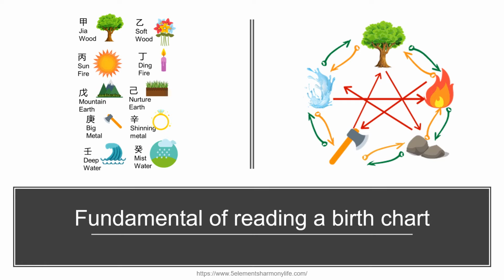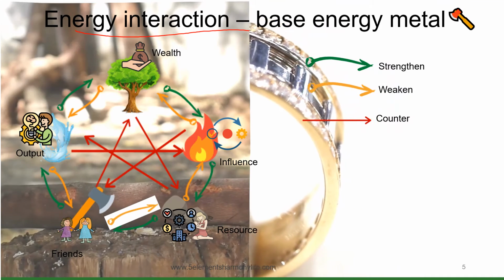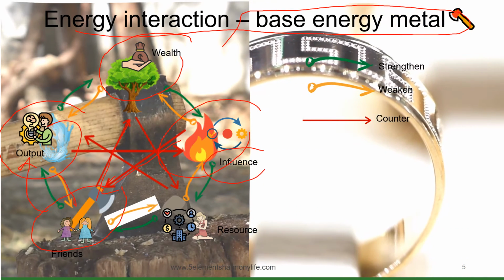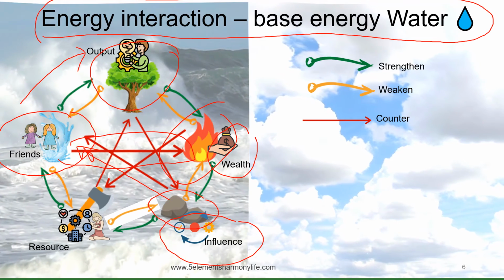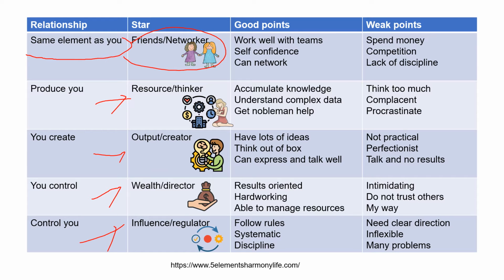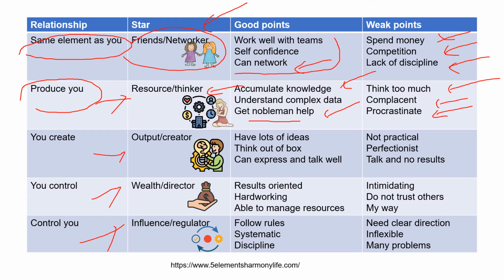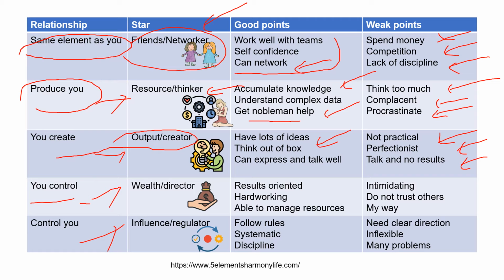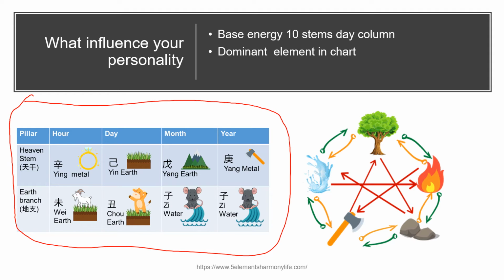How to decode personality using birth date in Chinese astrology ☯ Part 3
Free for 30 days Skill share courses to help you in job interview
I am going to share how to use your birthdate to decode your personality with high accuracy using Chinese astrology instead of going through the tedious personality test.  Your birthdate will give information on 5 energy element,  how prominent they are in the chart,  how does your base energy interact with them which govern your personality.  After you are able to decode personality through birth date, you can apply it in multiple areas to manage your WISH,  Wealth(career), interrelationship, spiritual well being and health. I shall explain on its application in the coming episode,  stay tune for more.
How to decode your personality through birth date using Chinese astrology 🕵️‍♀️Part 1 & 2
Time stamp
Introduction Chinese astrology part 3 0:00
Fundamental of reading a birthdate Chinese astrology 1:41
Energy interaction : Chinese astrology Base energy metal 2:54
Energy interaction : Chinese astrology Base energy water 3:56
How the Chinese astrology 5 elements govern your personality 5:02
Example of reading a birth chart using Chinese astrology 8:43